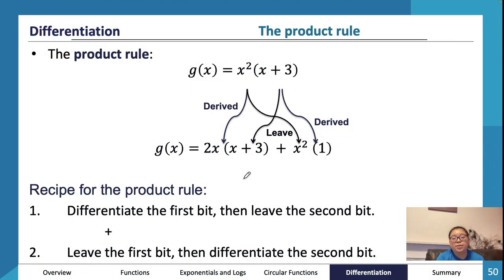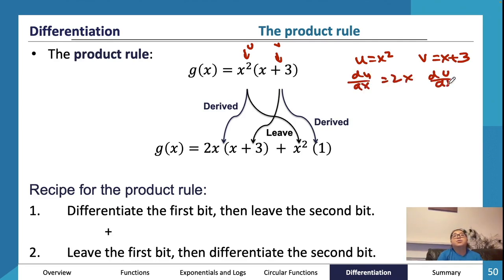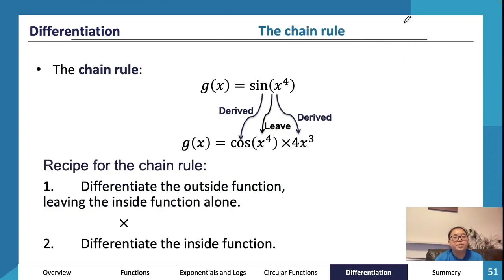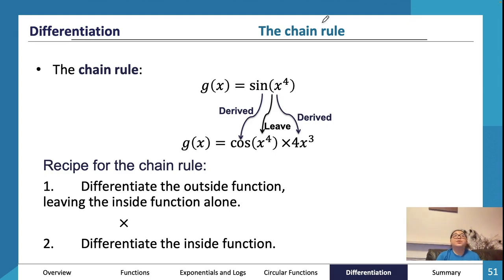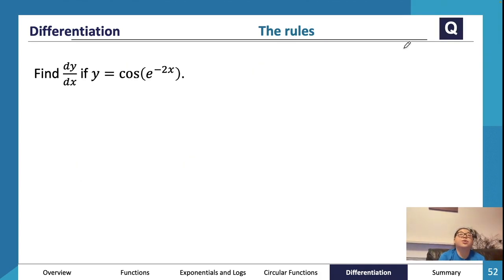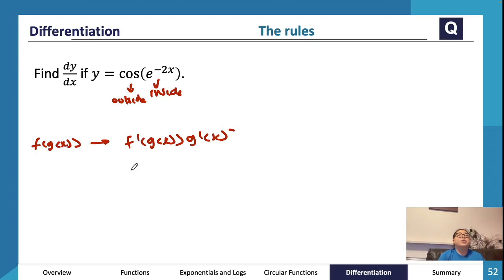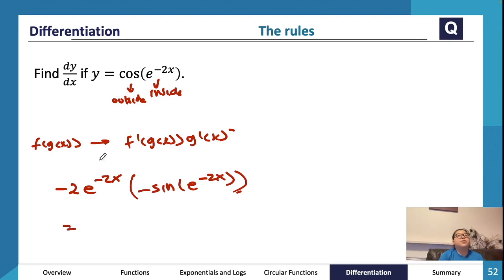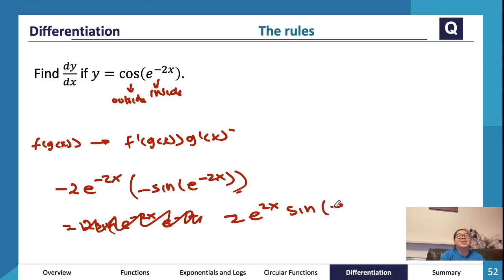VCE 3&4 Maths Methods - Differentiation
An expert summary on differentiation.